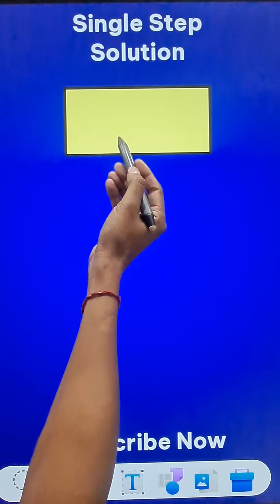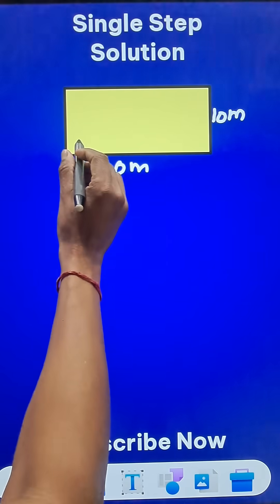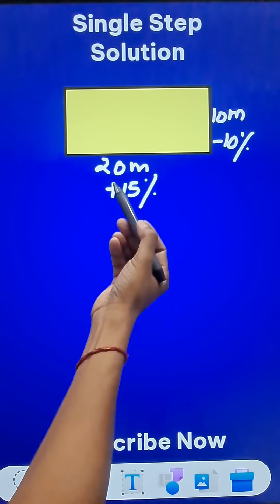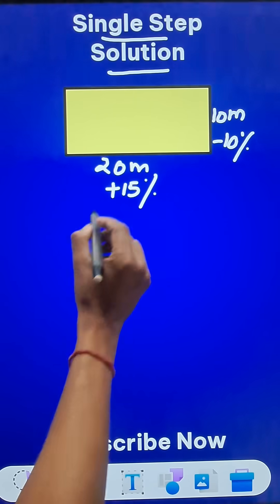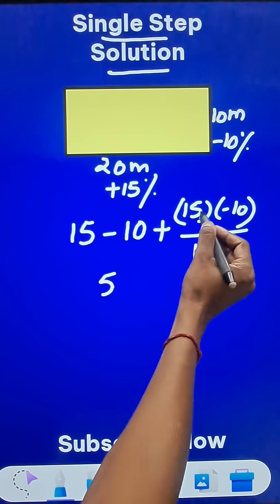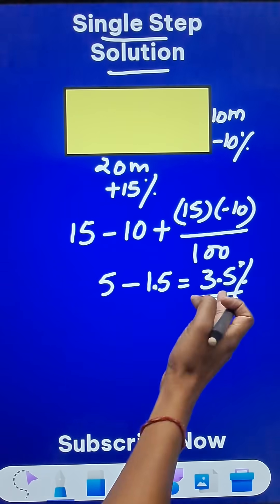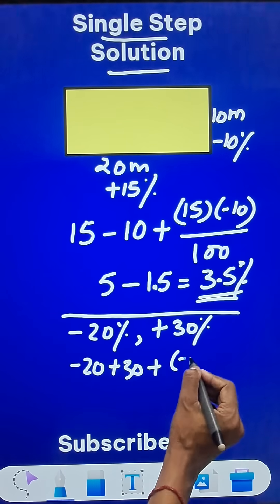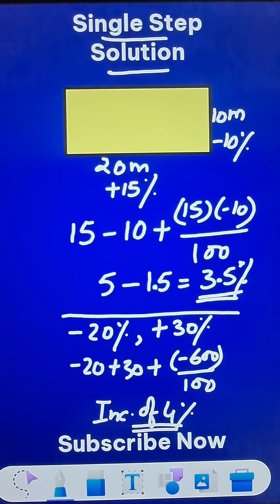Percentage Change in Area II 5-Second Short Trick II Fast Calculation for Quant Exams